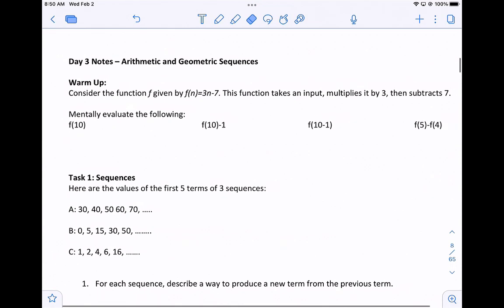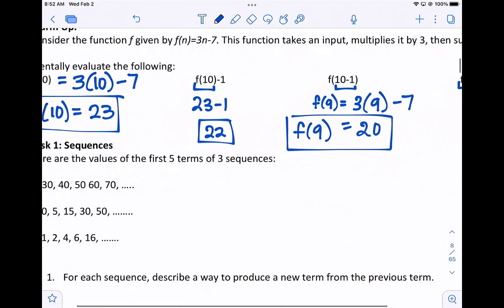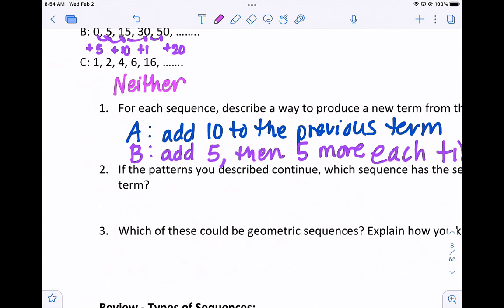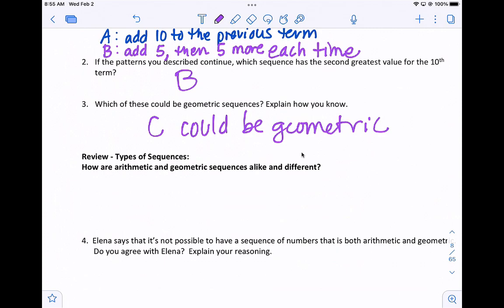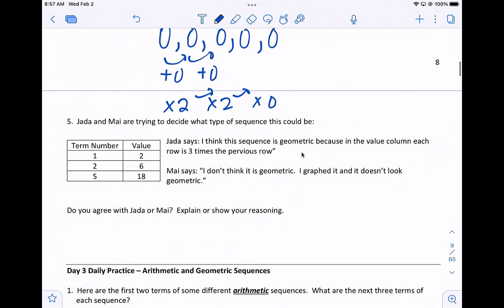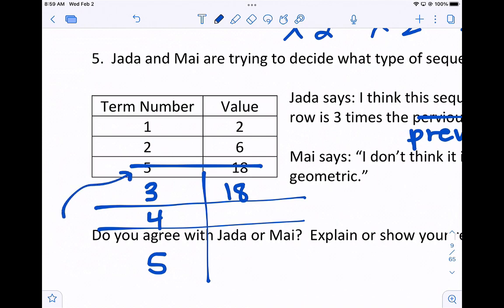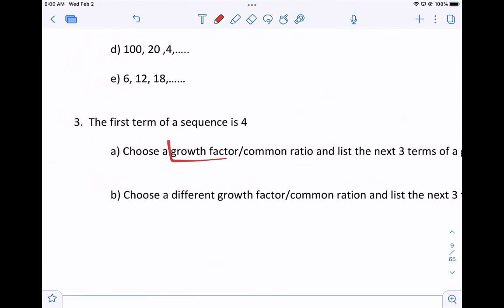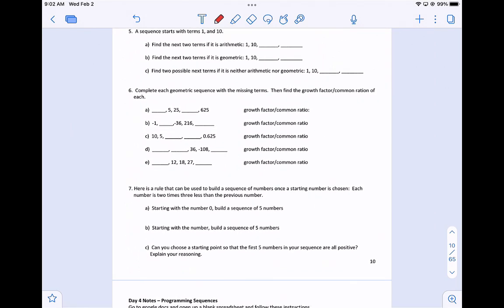Day 3 Arithmetic & Geometric Sequences